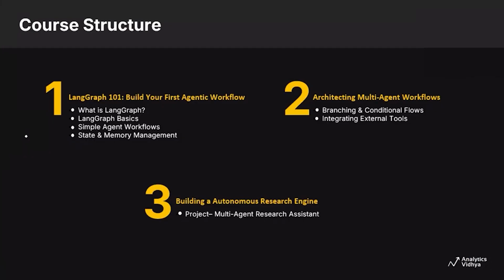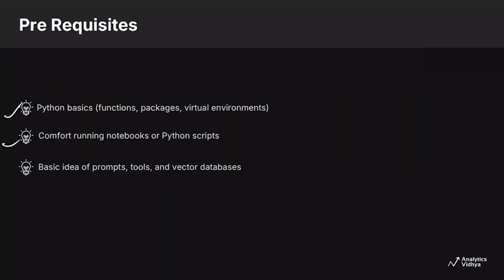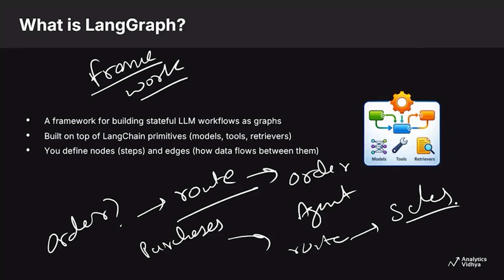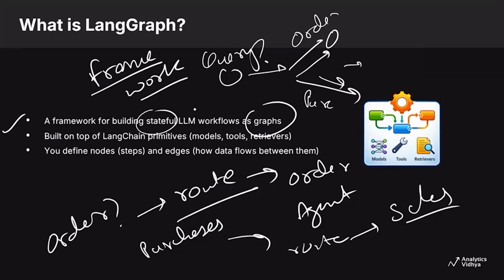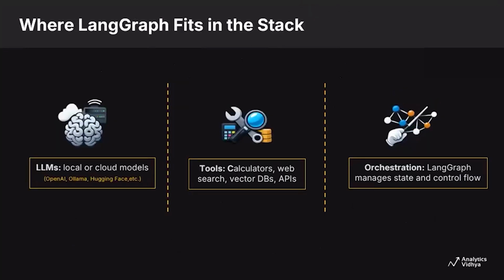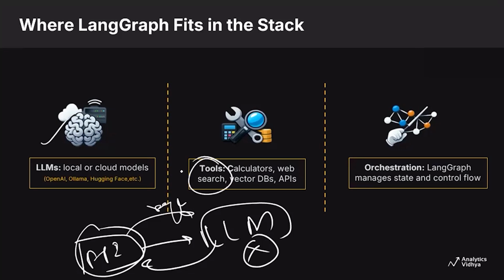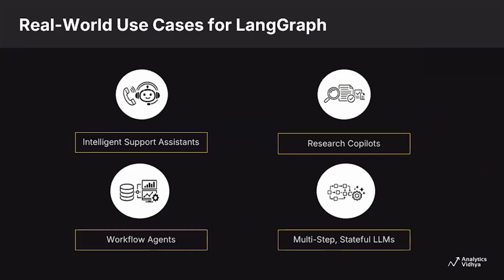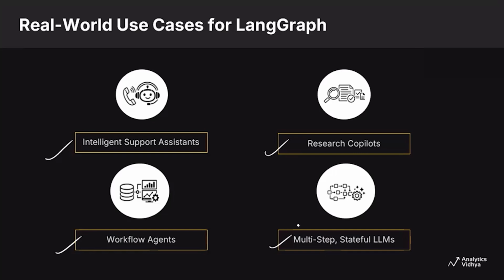Introduction to LangGraph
Description:
Welcome to the foundations of LangGraph! In this introductory module, instructor Zephyr breaks down how LangGraph enables developers to create end-to-end agentic workflows. Learn the difference between LangChain and LangGraph, and explore the architecture of autonomous research engines.

Chapters:

0:00 Introduction to the Module
0:35 Course Roadmap: Basics, Orchestration & Capstone
1:22 What You Will Build: Simple to Multi-Agent Workflows
2:08 Prerequisites: Python, Jupyter & Virtual Environments
3:30 What is LangGraph? (The Framework Explained)
5:00 LangGraph vs. LangChain
6:05 Understanding Nodes and Edges
6:40 The LLM Agent Stack: API, Tools & Orchestration
8:20 Real-world Use Cases: Support & Research Assistants